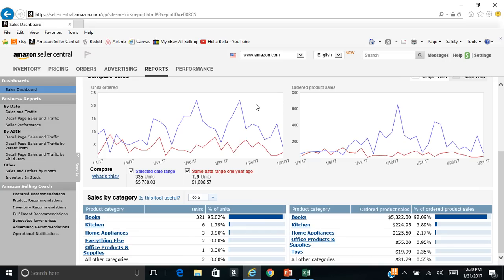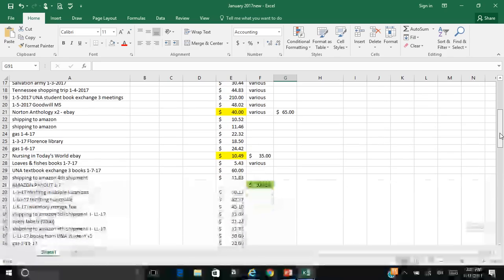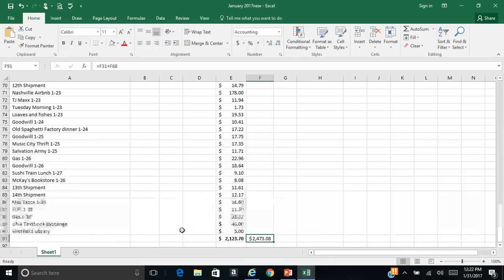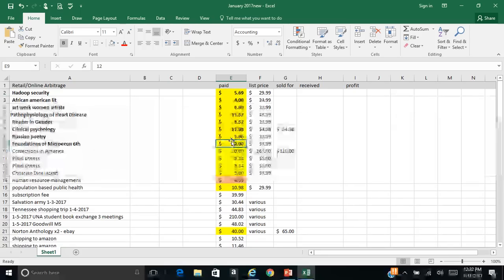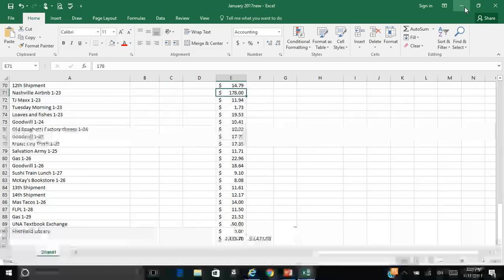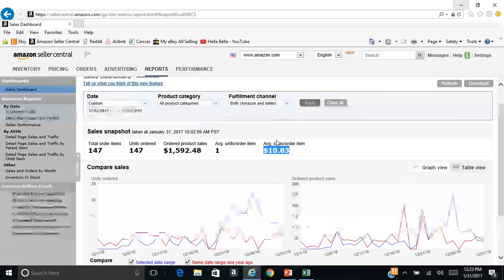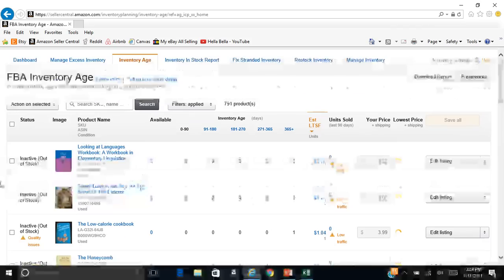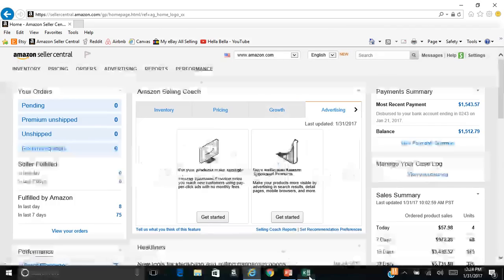Amazon FBA January 2017 Total Sales $5,780 First Month as a Full Time Reseller Books Books Books!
Just a quick sales update for January 2017. This is my first month as a full time reseller. I have been doing FBA since 2014. Since I've been able to put all my focus into the business my sales have tripled. This video also includes some thoughts on the new long term storage fees.